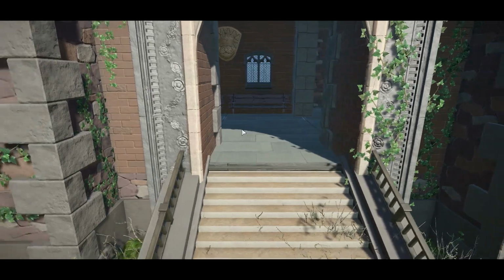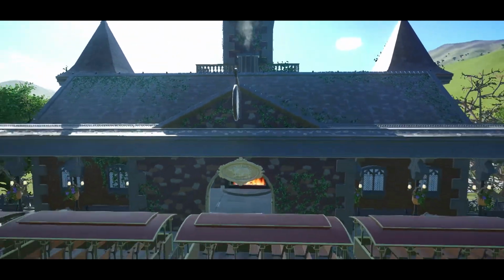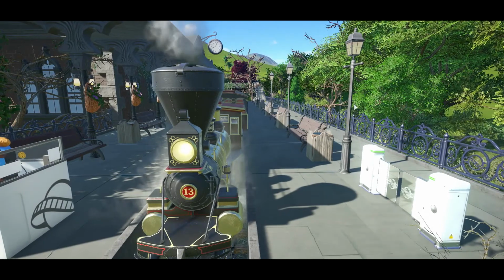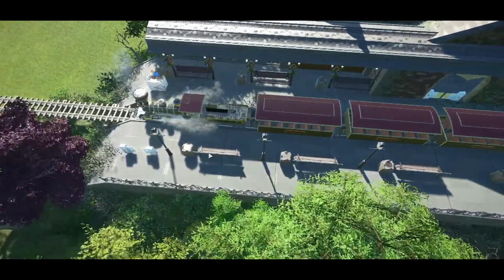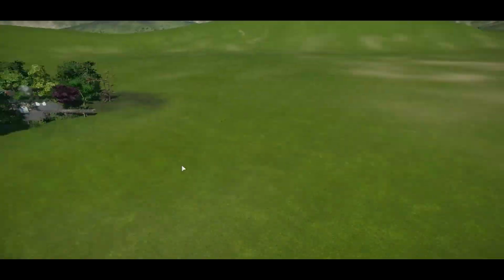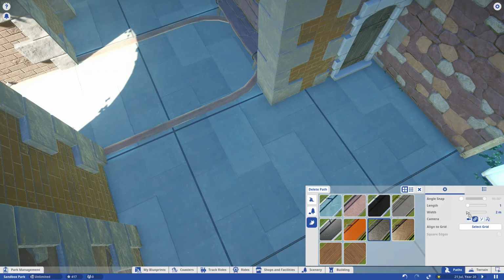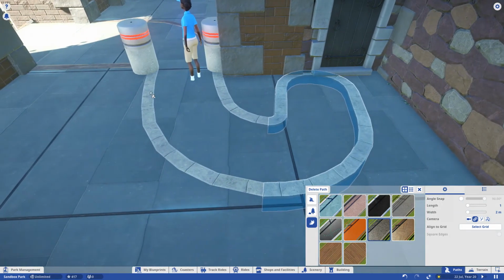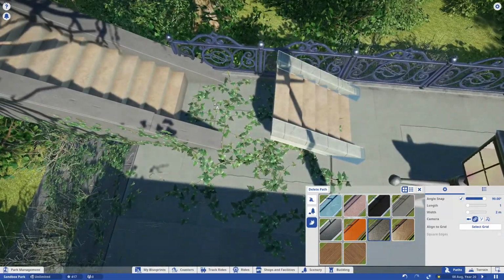Willow Wood Station - Planet Coaster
Welcome to willow wood station.

➤➤ SOCIAL MEDIA ➤➤